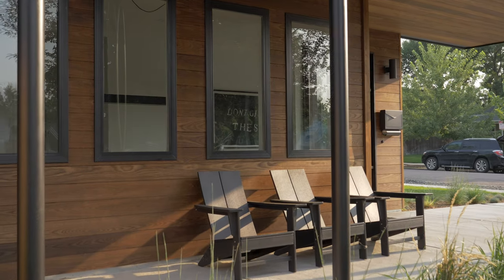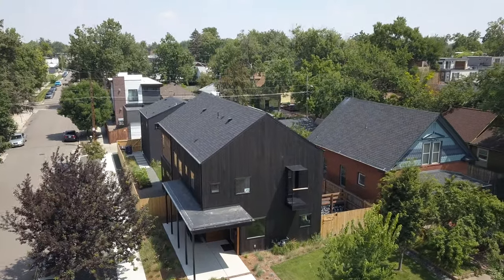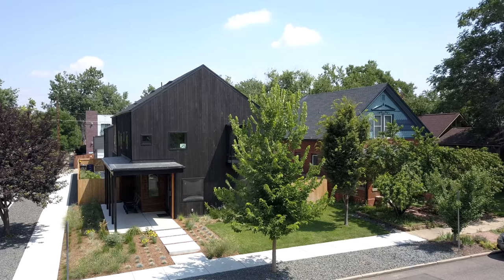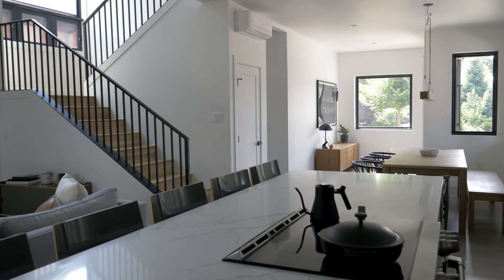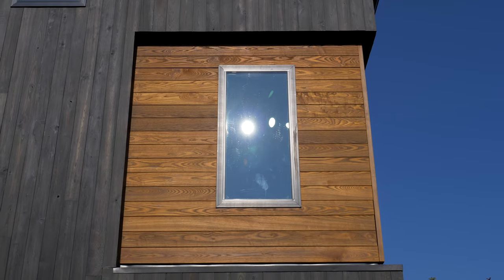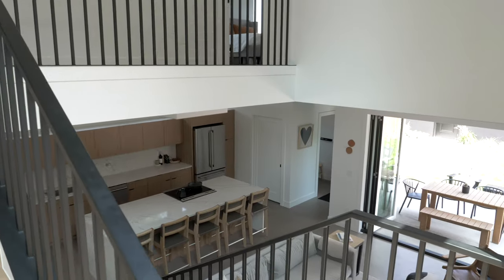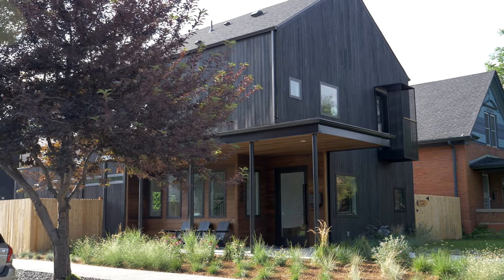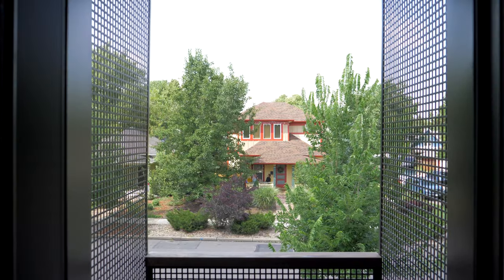A Modern Colorado Home That Embodies Denver's Emerging Architectural Style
This Modern New Home in Denver, Colorado was Built by UNUM Home. The Stark Contrast of the black exterior walls to the more neutral accents seems to be a new wave in Mid Western United States architecture and design.